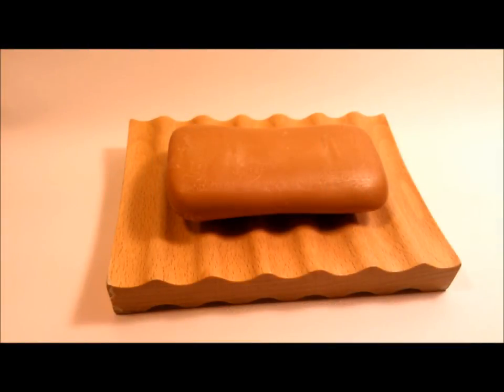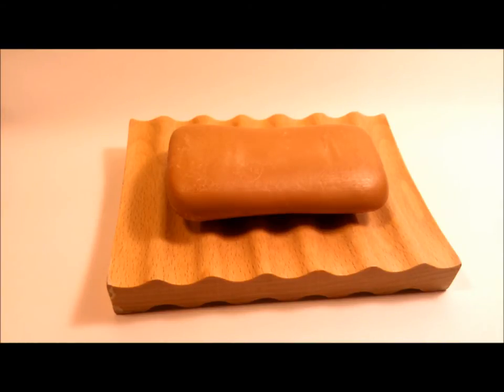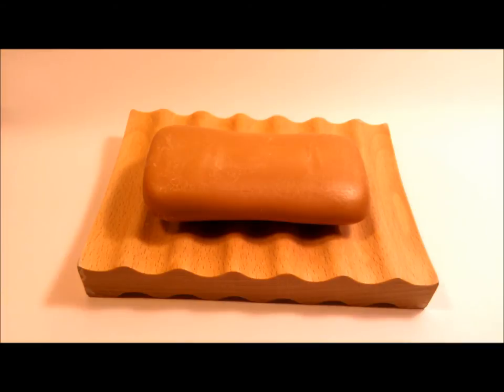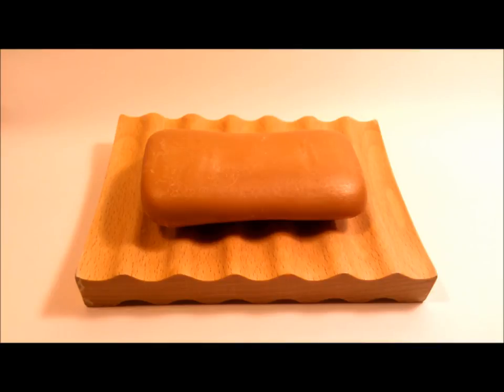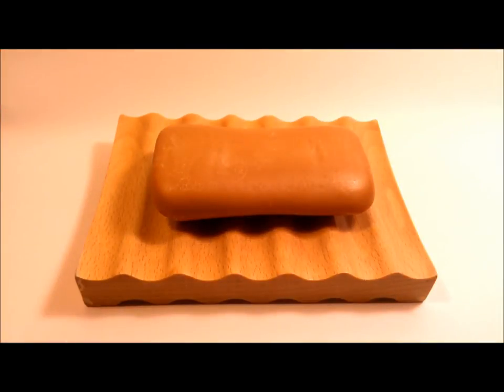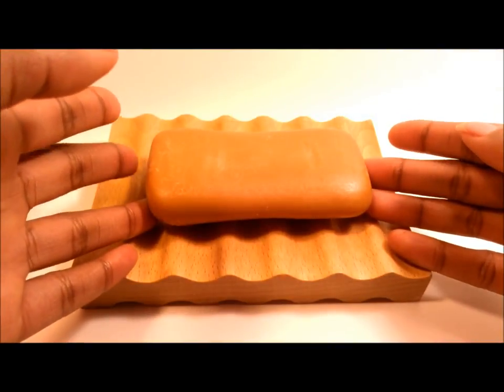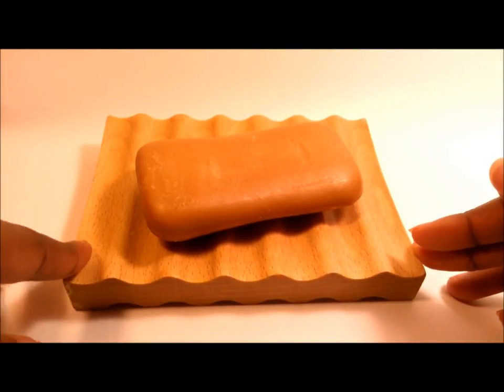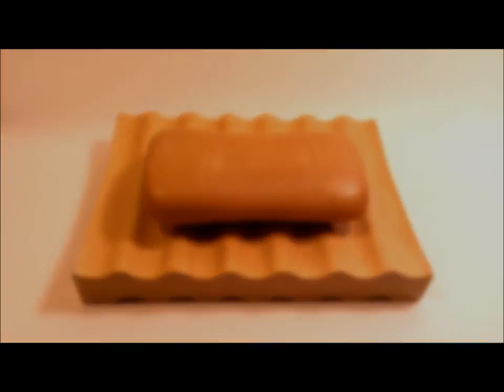Review | Shea Moisture Argan Oil & Raw Shea Butter Soap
Here's my newest review on a product from the Shea Moisture line: the Argan Oil & Raw Shea Butter Soap!

This can be found at Walgreens and Ulta Beauty. At Walgreens, it's about $4.99. At Ulta, it is also $4.99.